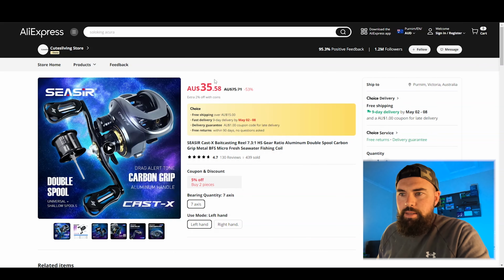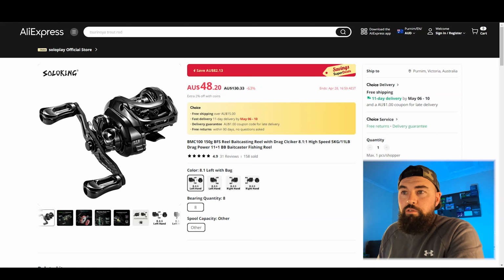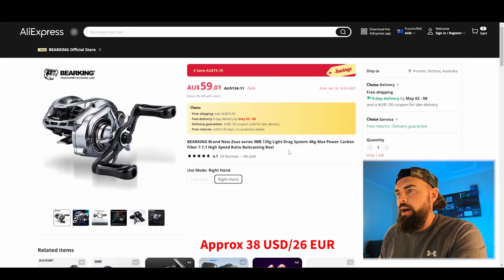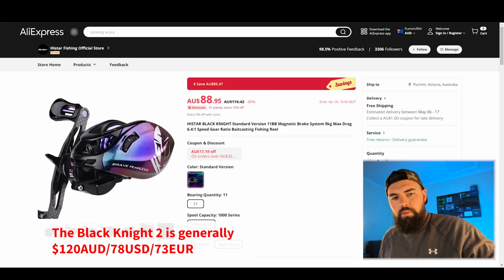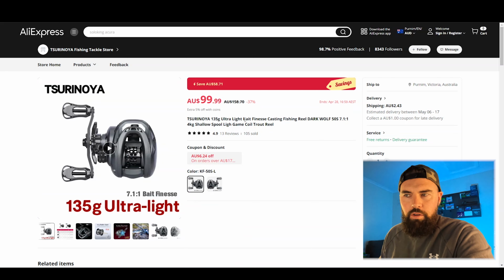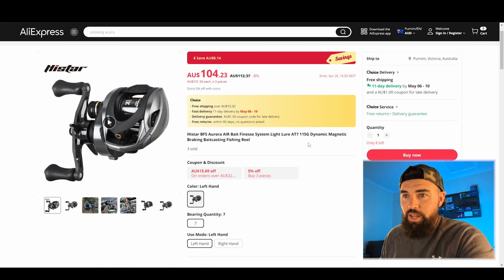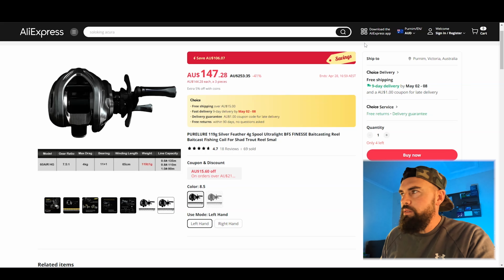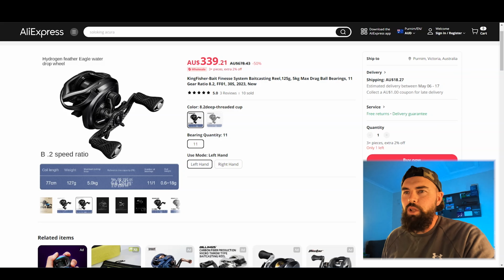New to BFS Fishing? Start Here! - Budget BFS/Bass Reel recommendations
Today we go look at a the best budget BFS reels that are available on Aliexpress so that you can target Bass, Trout, Perch and all the other predatory species on some great value for money gear. If you are new to BFS fishing (bait finesse system) and you don't know what the best reel and rod is for you then this channel is a great starting point. We will look at some favourites such as the Seasir Cast X, Soloking Acura, Kingdom Micro Monster, Tsurinoya Dark Wolf Ultra, Purelure Silver Feather and the Cormorant.

GEAR USED

Camera - GoPro Hero 10 and Google Pixel 8 Pro
TELESIN Silicone Neck Hold Mount
TELESIN Universal Camera Mount Magnetic Neck Holder
Ulanzi Go-Quick II Magnetic Silicone Neck Holder
Ulanzi Go-Quick II Neck Hold Mount
VIJIM Ulanzi ST-27 Metal Phone Holder
Ulanzi MT-09 Extendable Vlog Tripod
Ulanzi Go Quick II 1.4M Extendable Tripod
Ulanzi Go Quick II Release System
TELESIN Vlog Frame Housing Case Mount
VIJIM Ulanzi VL49 Full Color RGB LED Video Light
Windslayer for GoPro Hero 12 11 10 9
TELESIN Waterproof Side Cover

Or on Instagram @yep.fishing

We also cover these other topics on our channel.

Land based fishing with soft plastics and hard bodies
Land based fishing around Warrnambool, Geelong and Horsham
Bait Finesse System Fishing (Ultralight Baitcaster tackle)
Saltwater Fishing for Squid (Eging)
Kayak Fishing